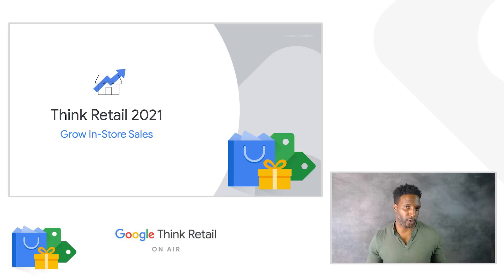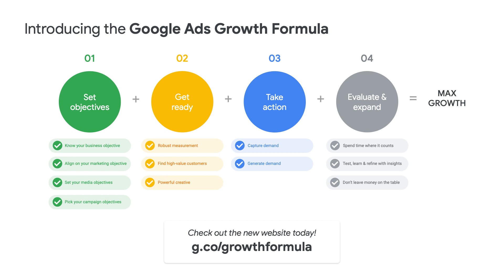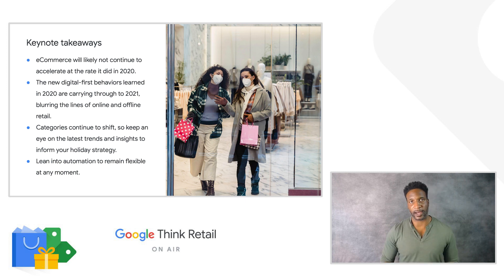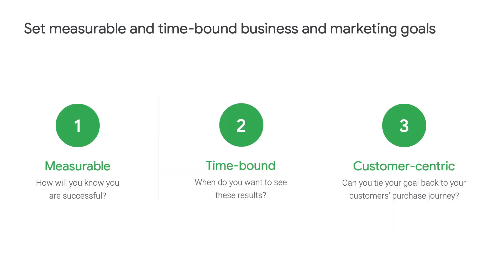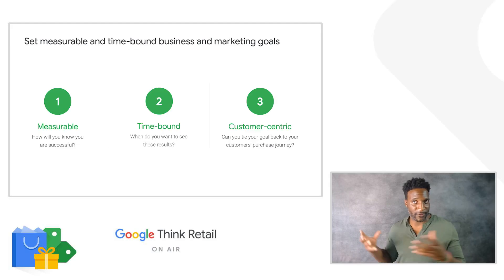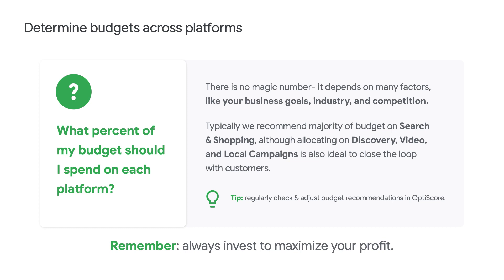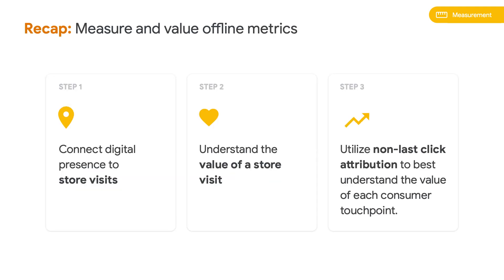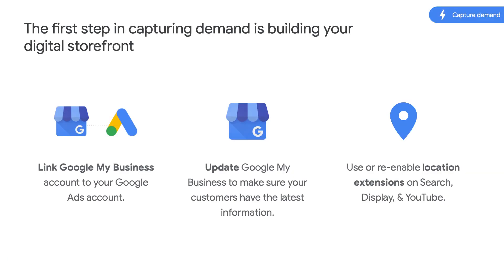Google Academy: Holiday best practices for In-store sales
Shoppers don’t just turn to Google for things they want to buy online, they also use Google to find what they need nearby. Tune in to learn how to prepare a digital local strategy using Search, Omnichannel bidding, Local campaigns, and Video to drive visits to your stores this holiday season. If you manage a Google Ads account with a lot of keywords and ad groups, bulk uploads are an easy way to manage changes to your campaigns.